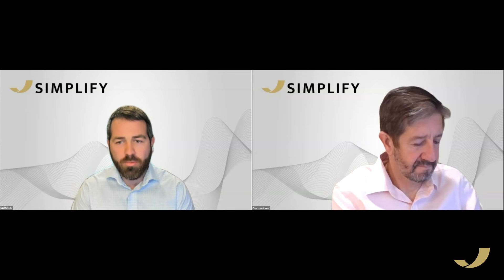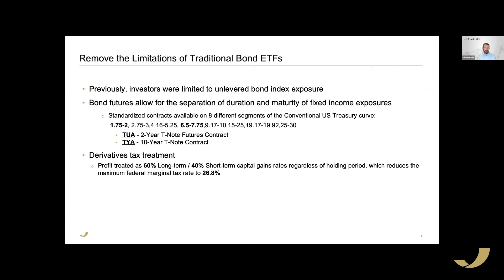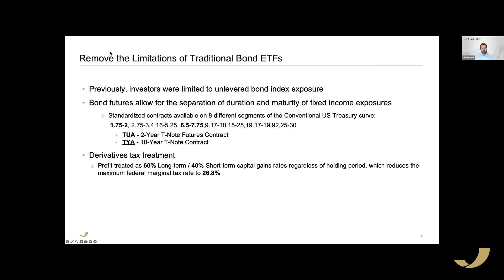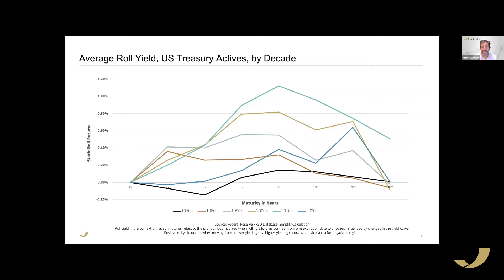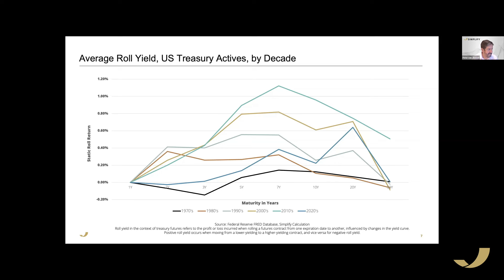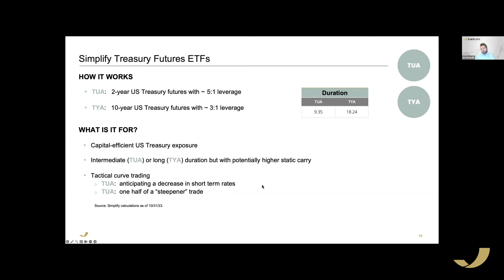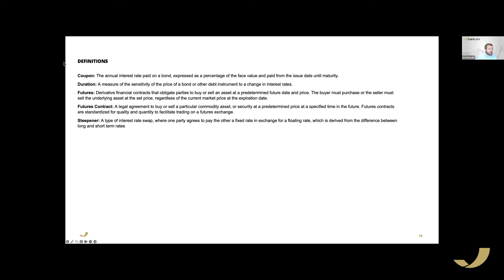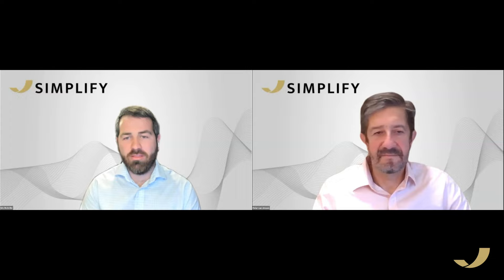Simplify TUA/TYA Fund Deep Dive Live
Eric McArdle and Peter van Amson discuss the methodology, positioning, and opportunities of the Simplify Short Term Treasury Futures Strategy ETF (TUA) and the Simplify Intermediate Term Treasury Futures Strategy ETF (TYA).

Investing involves risk including potential loss of principal.

The Simplify ETFs are distributed by Foreside Financial Services, LLC. Foreside and Simplify are not related.

BEFORE INVESTING YOU SHOULD CAREFULLY CONSIDER THE FUND’S INVESTMENT OBJECTIVES, RISKS, CHARGES AND EXPENSES. THIS AND OTHER INFORMATION IS IN THE PROSPECTUS, A COPY OF WHICH MAY BE OBTAINED PLEASE READ THE PROSPECTUS CAREFULLY BEFORE YOU INVEST.